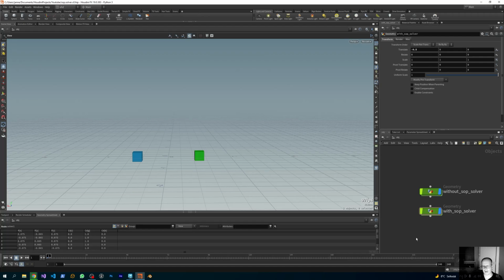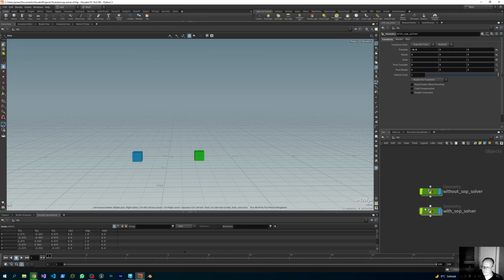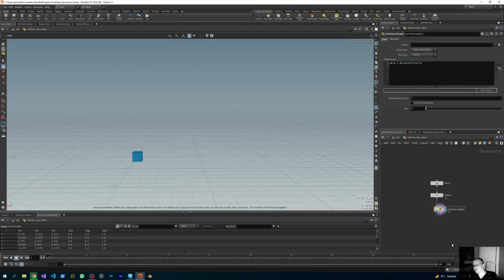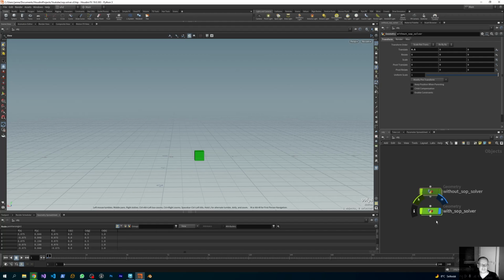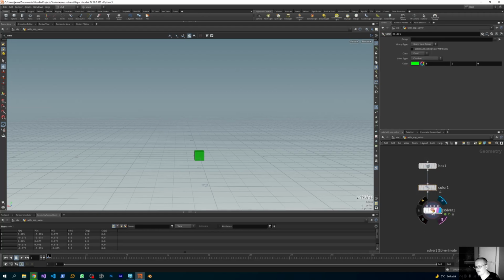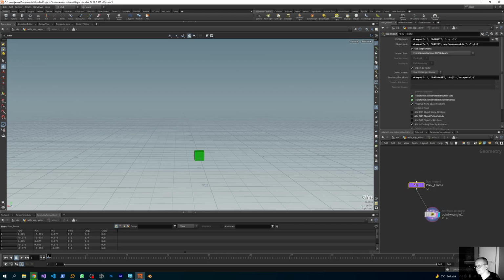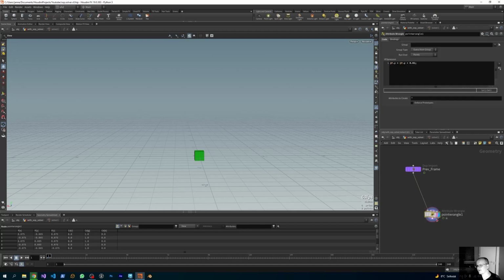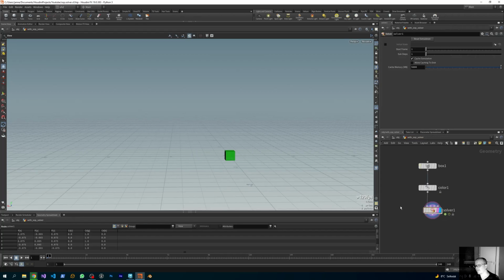Houdini - Sop Solver Node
(SOP) solver-node is very powerful way to iterate thing that are depending of the previous node. I try my best to demonstrate how the solver works compared the usual geo-node workflow.